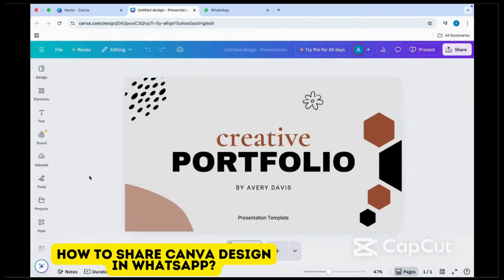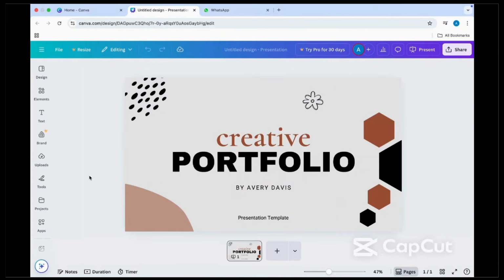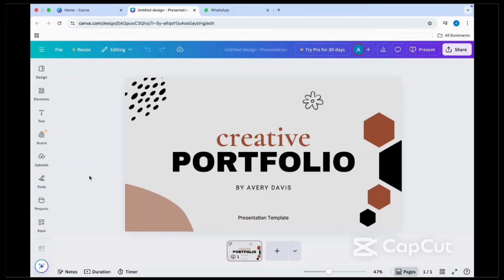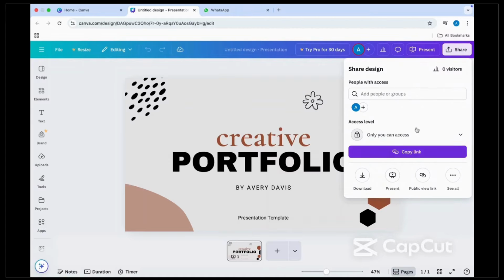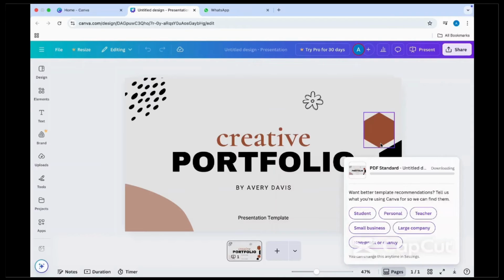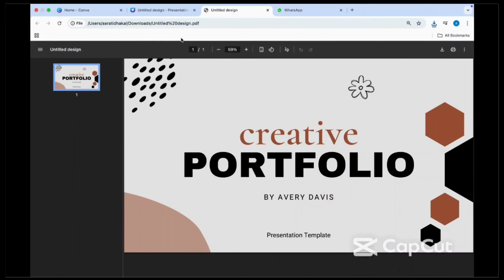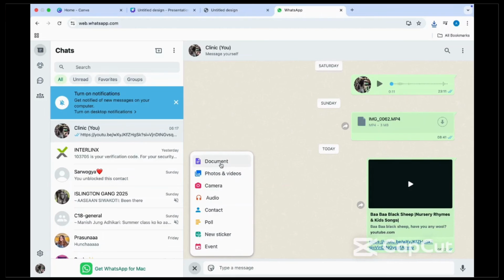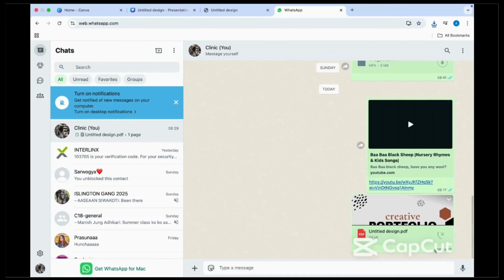How to Share Canva Design in WhatsApp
How to Share Canva Design in WhatsApp (2025)! Want to send your Canva designs directly through WhatsApp? This video will guide you through the steps on how to share Canva design in WhatsApp quickly and easily. Whether you're asking, "How do I share my Canva design on WhatsApp?" or need help exporting and sending your work, this tutorial has you covered. Learn the steps to download, format, and share your Canva designs seamlessly. Watch now to see how you can share Canva designs in WhatsApp today!

Timestamps:

00:00 How to Share Canva Design in WhatsApp
00:10 How Do I Share My Canva Design on WhatsApp?